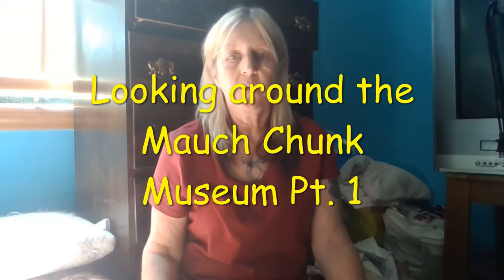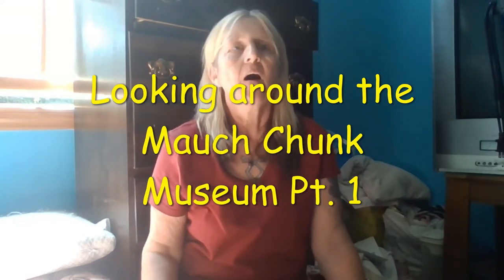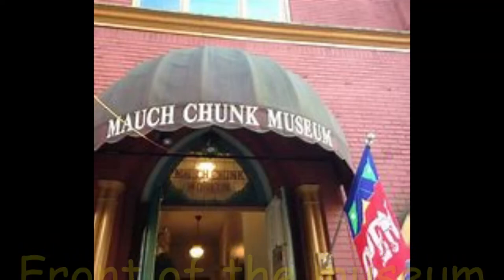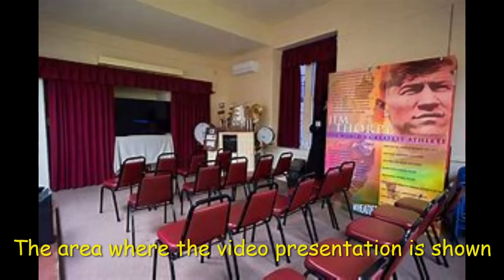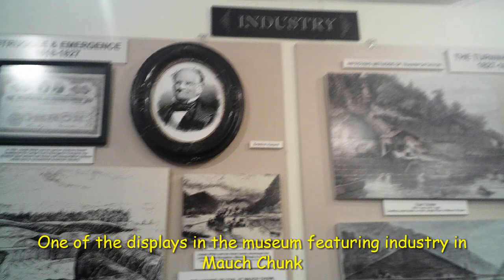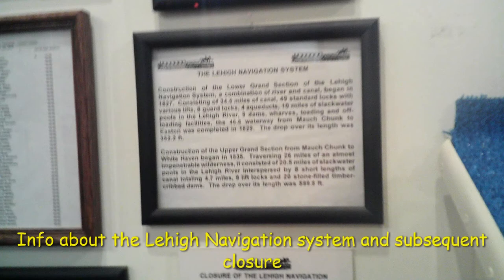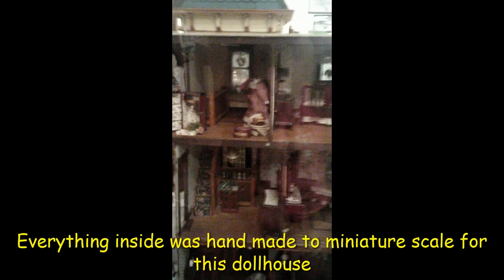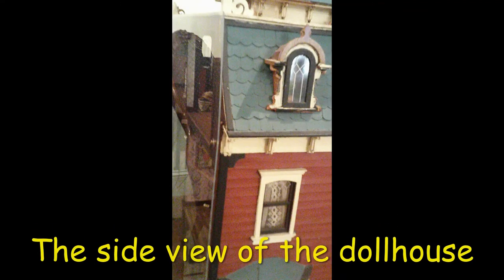Looking around the Mauch Chunk Museum Pt 1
This is part one of my two part video about the Mauch Chunk museum. Thanx for watching! See you on my next one!

Instagram. thepovertyprincess
Tumblr. thepovertyprincess
Drop me a line at Sharon Sartori/ Ronald Stemko Jr., 38 Hollyberry Lane, Jim Thorpe, Pa.  18229

I used my Aabeloy video camera to take these pictures and my HP laptop to edit this video. I also used my sound recorder software to do my voice over in this video.